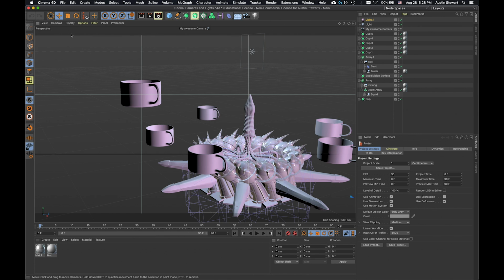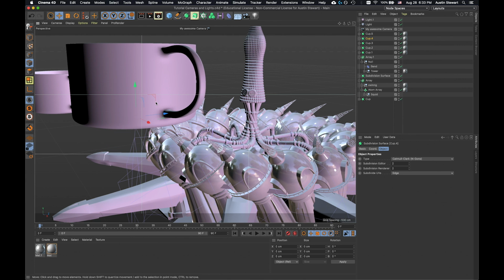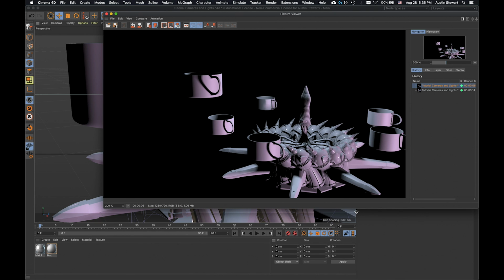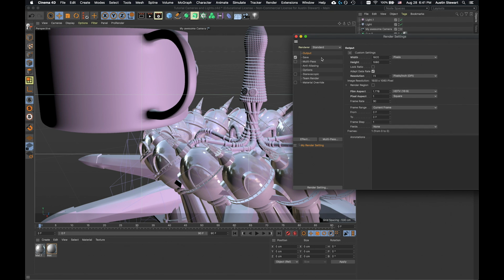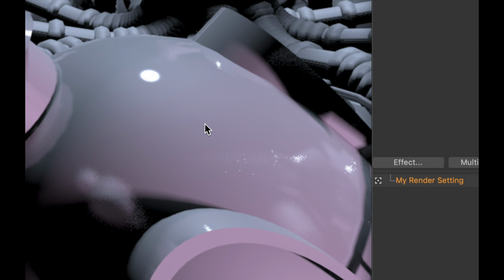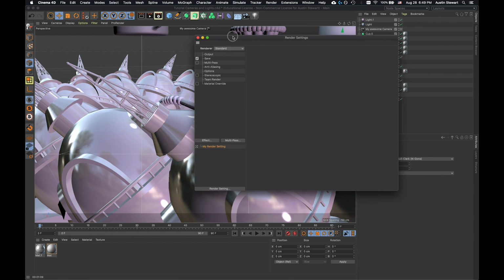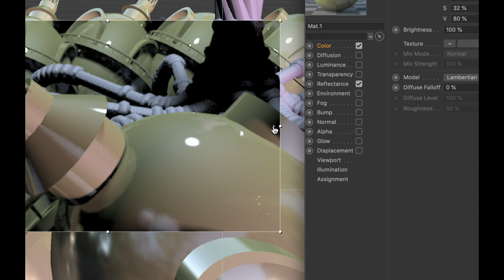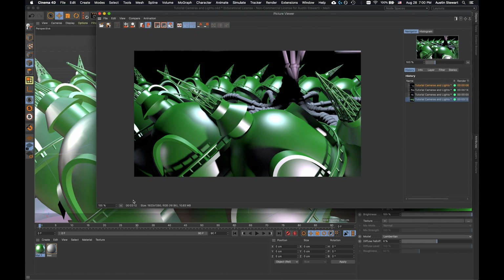Cinema4d S22 : Intro to Rendering